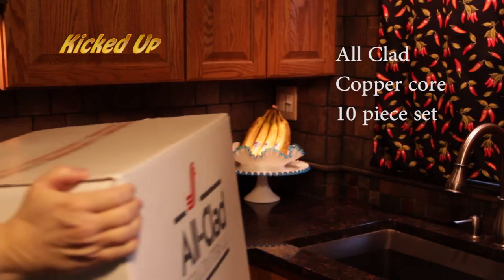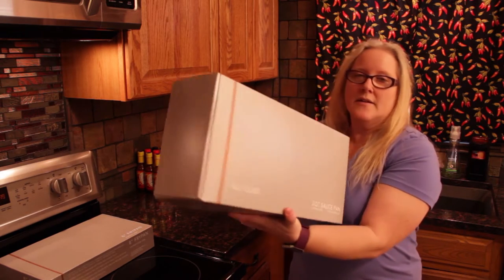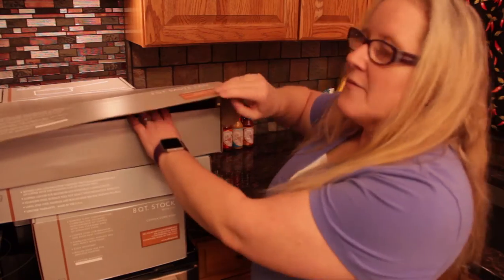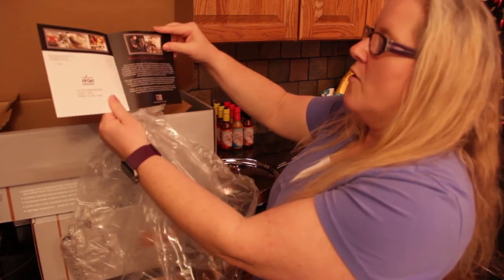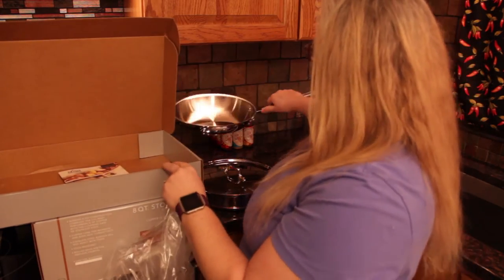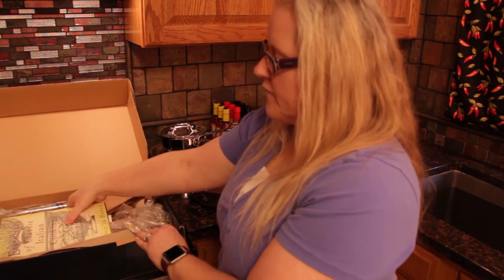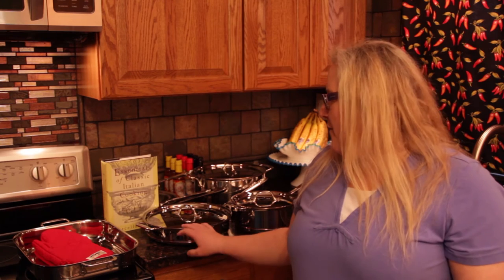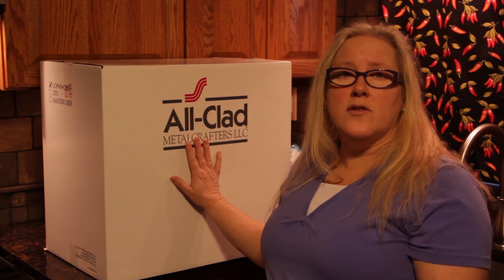All Clad Unboxing Copper Core 10 piece set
Annette unboxes and reviews a new box of All Clad Copper Core cookware.  This set of 10 pieces contains stainless steel pots and pans with a copper insert and they are made in the USA.  The contents of the set are two fry pans (8 inch and 10 inch), three quart sauté pan, two saucepans (2 quart and 3 quart) an eight quart stock pot, and three lids.  It comes with a bonus Lasagne pan, Italian chef cookbook: Essentials of Classic Italian Cooking by Marcella Hazan, and two oven mitts.  Annette will be conducting a long test and review of the cookware in her Rising Sun Pepper Farm Kicked Up videos.